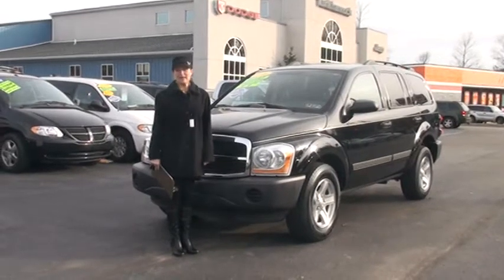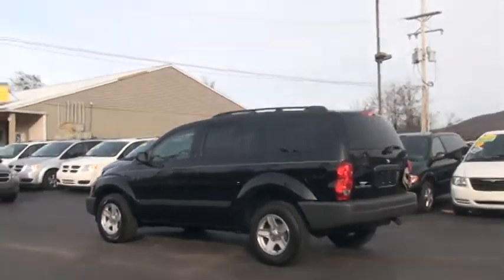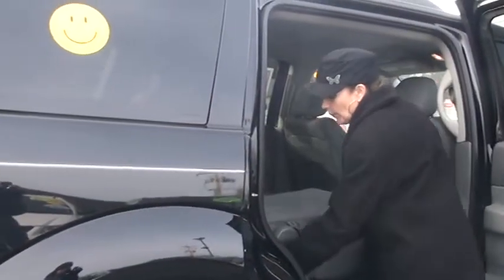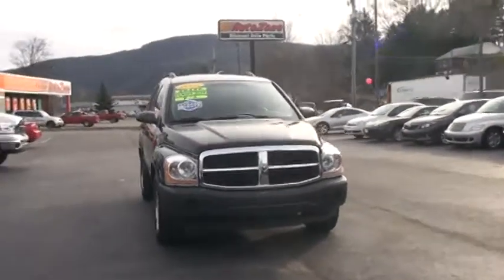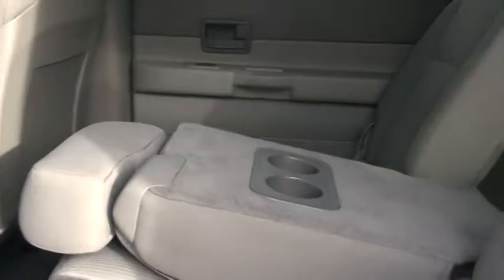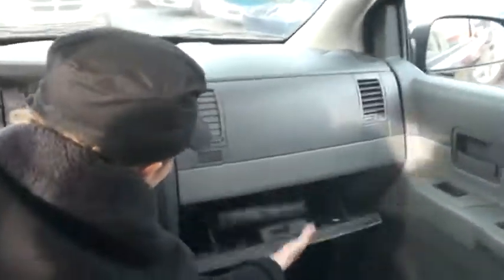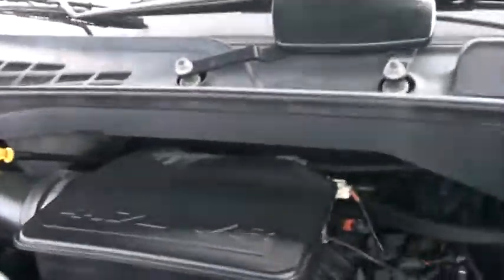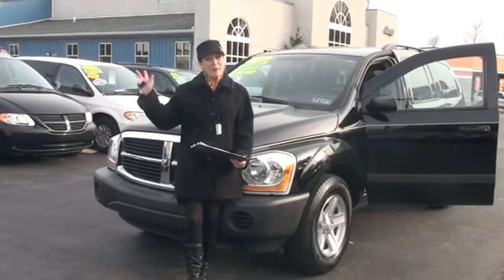2006 Dodge Durango Wilkes Barre Scranton Pa Call us at 888 262 2136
$17,249 This Carfax 1-Owner '06 Dodge Durango SXT 4x4 featured in Black offers an appealing combination of Power, Comfort and Utility. It's Superb with it's 4.7L V8 Engine which is Smooth & Powerful. This Seven Passenger Dodge Durango was designed with family usage in mind. There's plenty of room for Cargo behind the third row and even more when the seats are folded. You're gonna love the Slate Gray Two-Tone Interior, Power Windows, Locks & Mirrors, Air Conditioning, Keyless & Illuminated Entry, AM/FM CD Player and Much More! Come Drive this Dodge Durango Today, We Are a Short Drive from Wilkes Barre, Scranton Pa!
   91020f